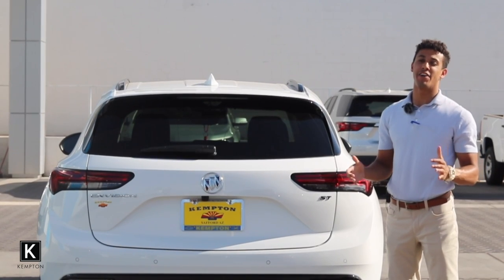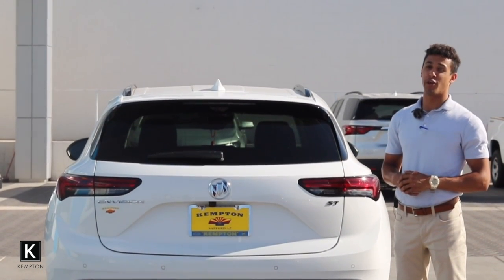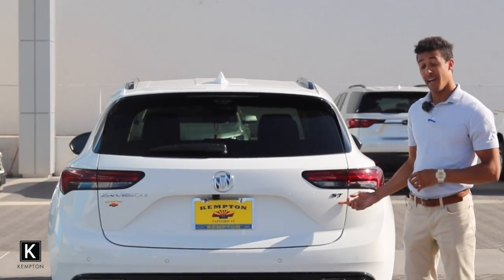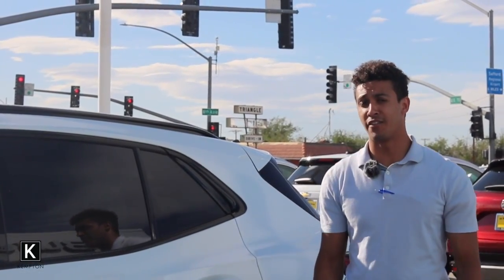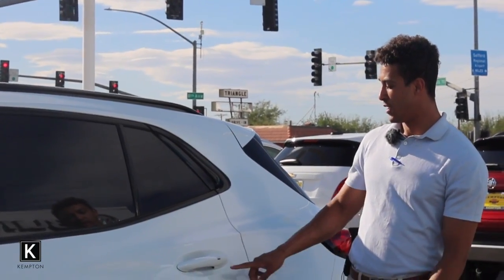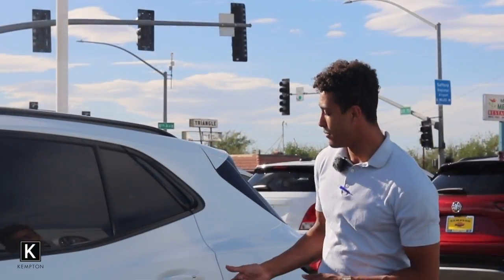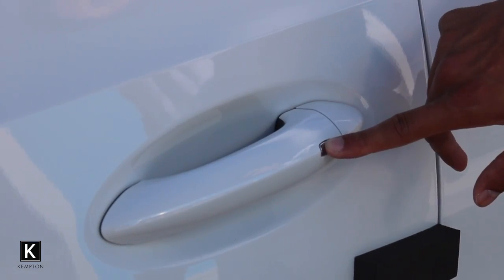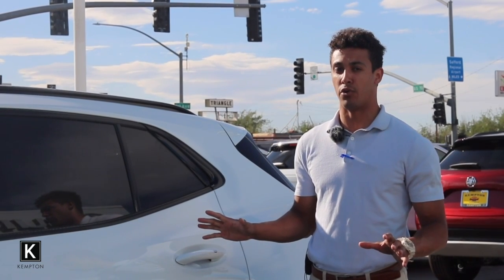2022 Buick Envision - Jordan - Keyless Entry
Join Jordan as he tells us all about the 2022 Buick Envision